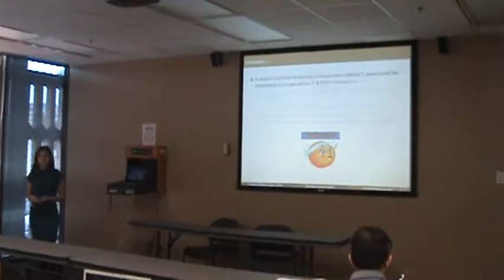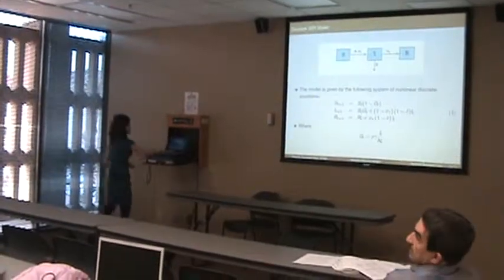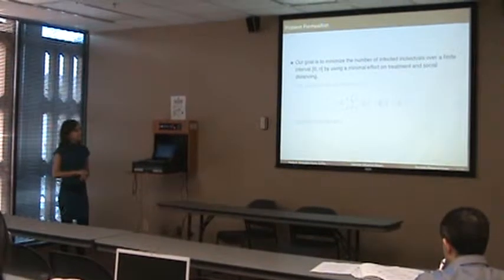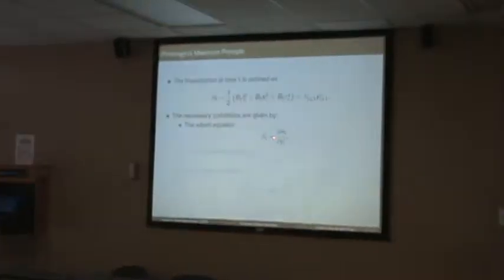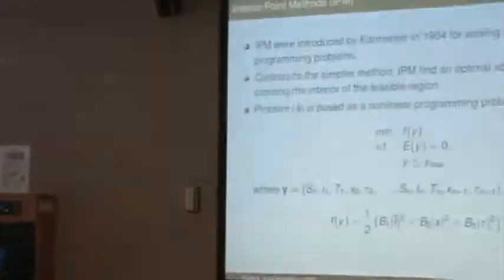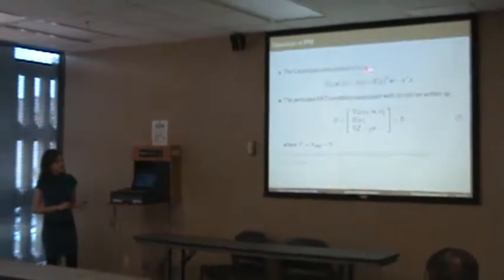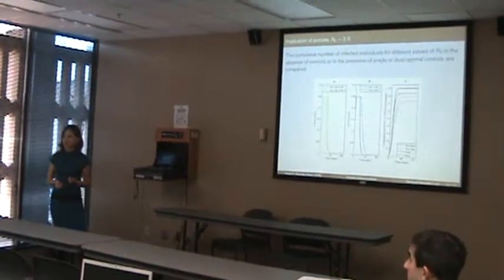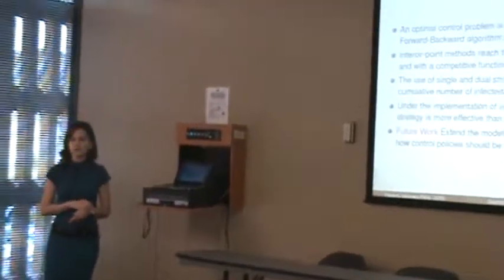Paula Gonzalez.avi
Paula Gonzalez Talk at the Doctoral Student Research Expo. Hosted by The University of Texas at El Paso Graduate School.